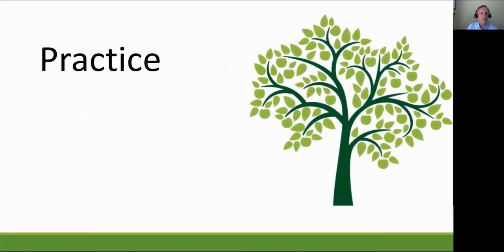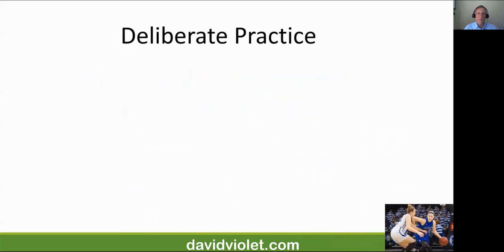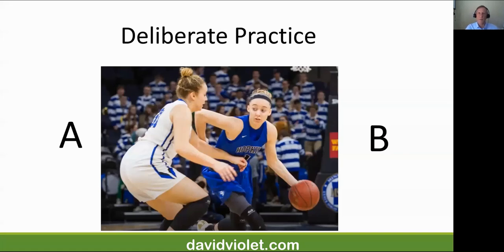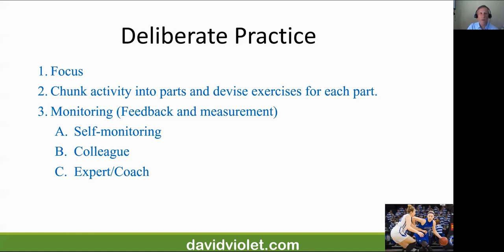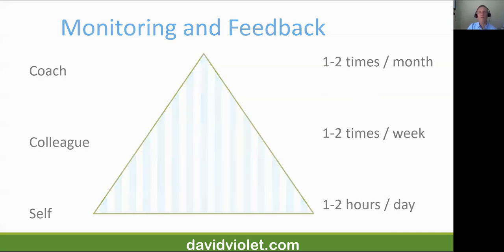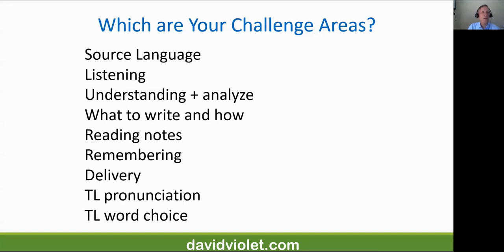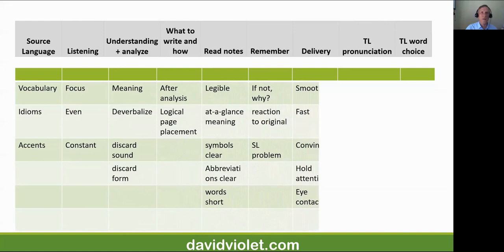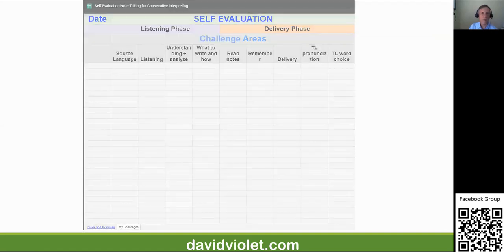David Violet deliberate practice for note taking and Consecutive Interpreting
Consecutive interpreting with notes, just like learning a musical instrument or so many other things, even learning your foreign languages, requires constant practice over many hours. However, just interpreting is not as good as going it about it more systematically. What we call "deliberate practice" involves self-monitoring and feedback from an expert, exercises specifically designed to tackle "challenge areas."